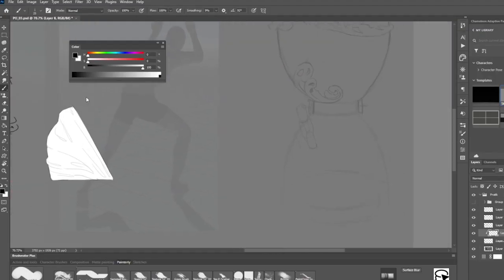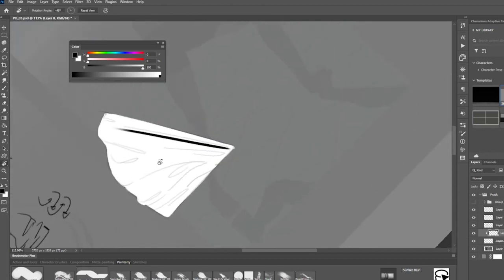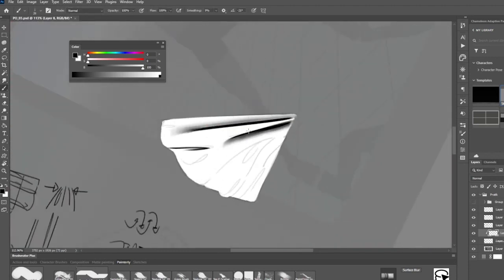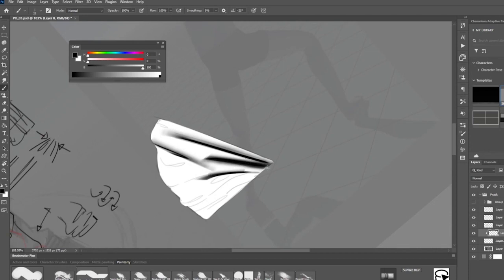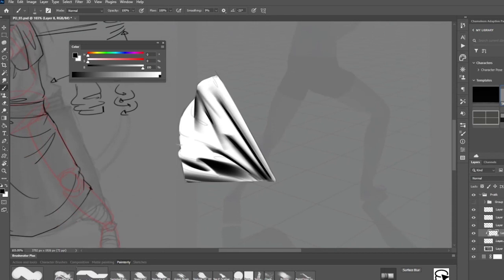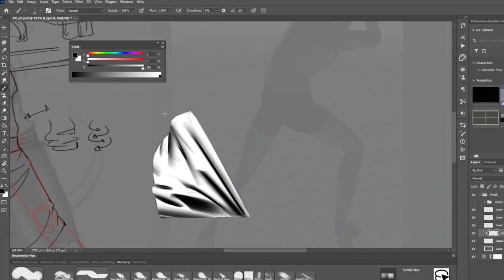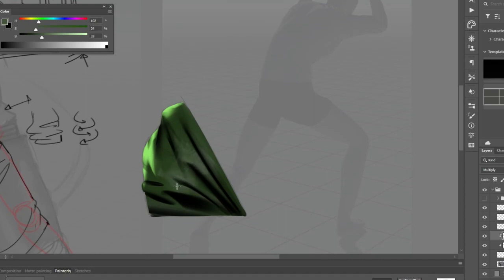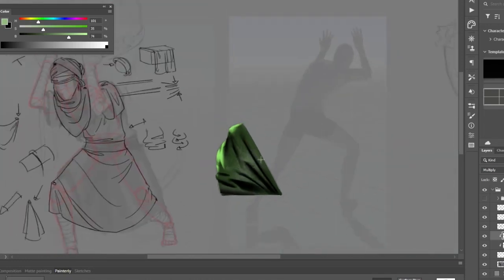Clip from class - 01 How to draw fabric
If you would wish to donate to help out the channel